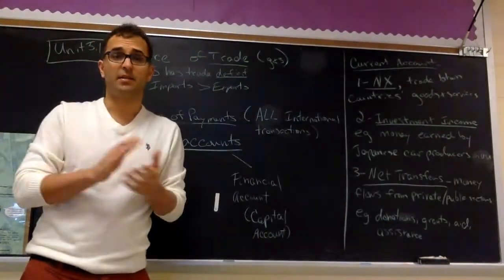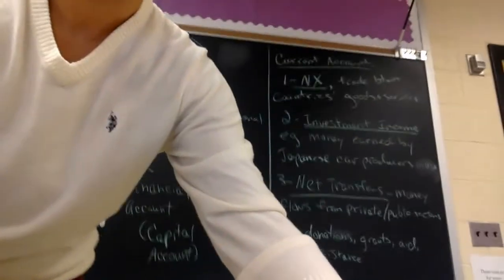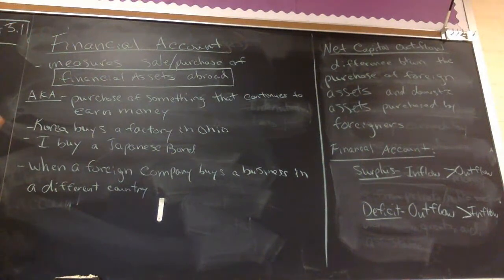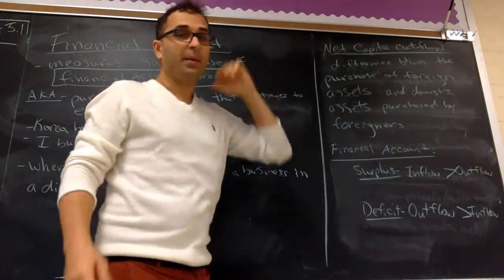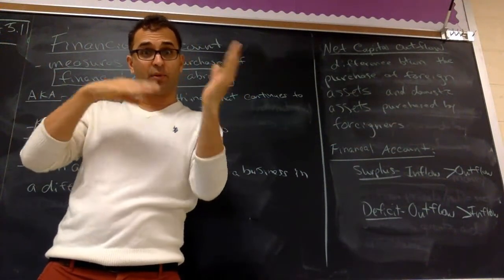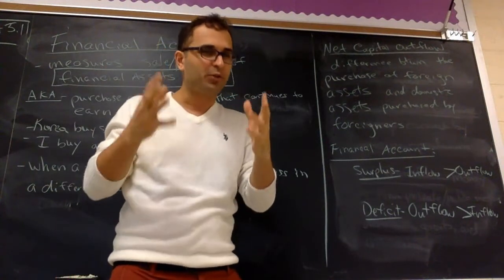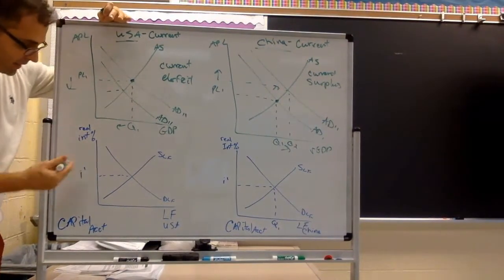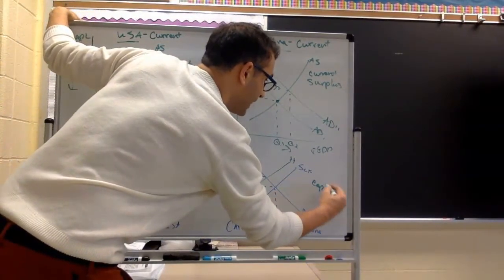Macro video 5.1